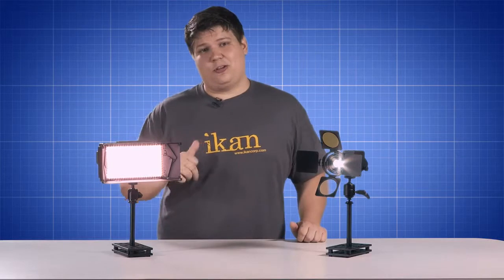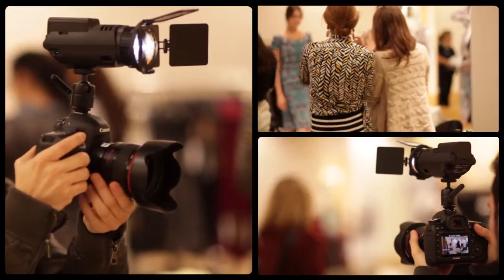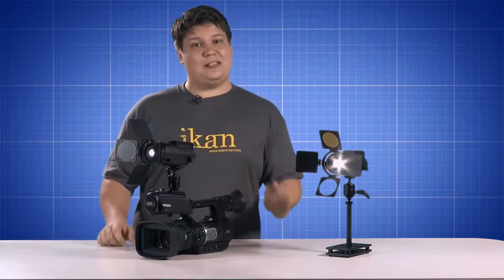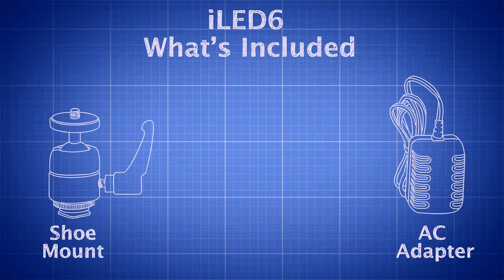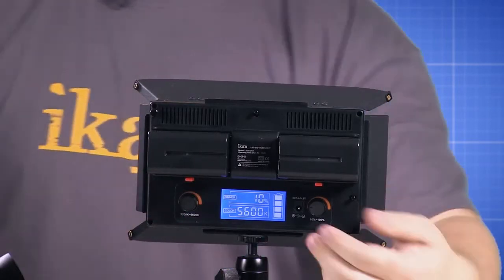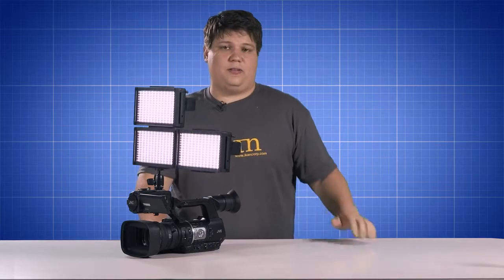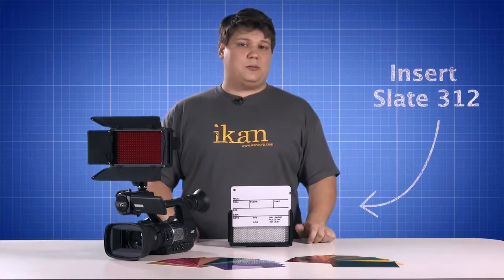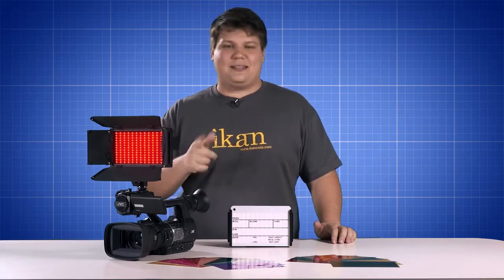The Drawing Board On Camera Lighting Solutions de Ikan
Tutorial sobre las diferentes soluciones de luces de Ikan